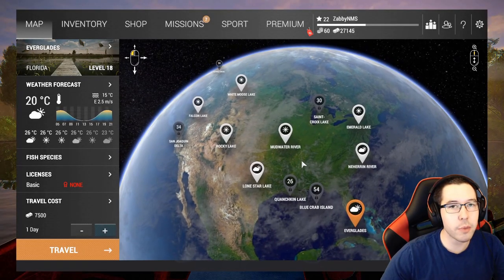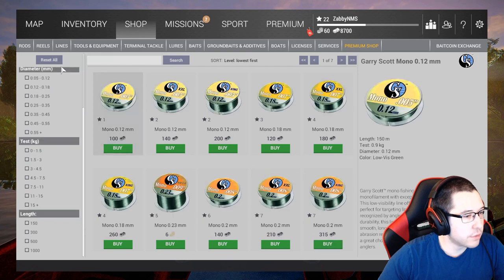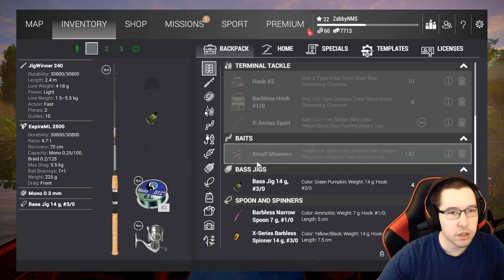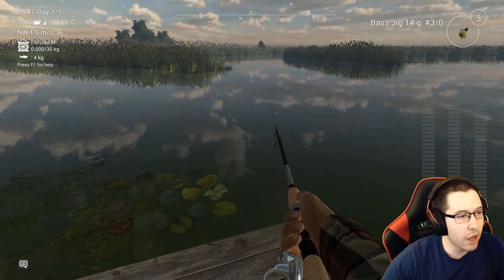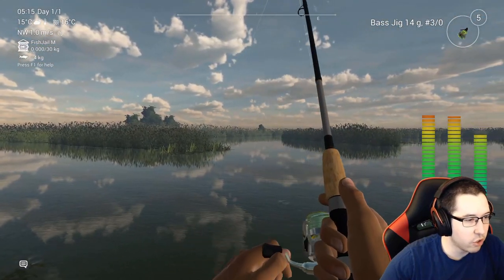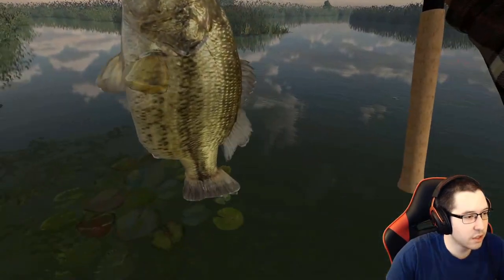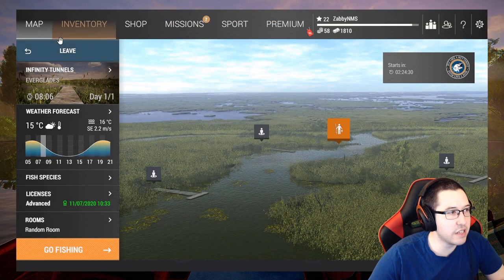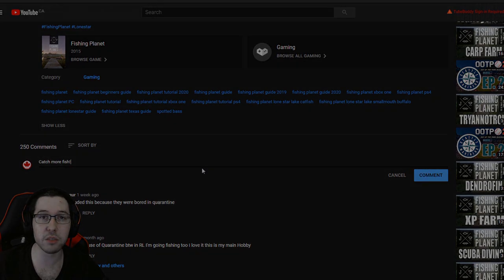Fishing Planet - No Money Spent Guide - EP. 4 - The Everglades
Zabby heads to the Everglades in the No Money Spent guide in Fishing Planet. Which mistake will Zabby make in episode 4?